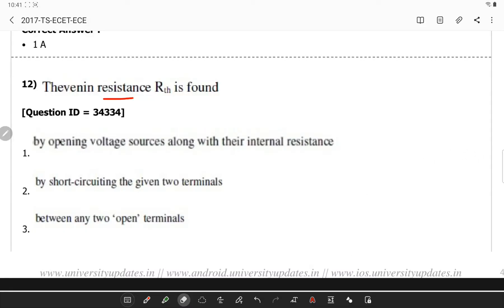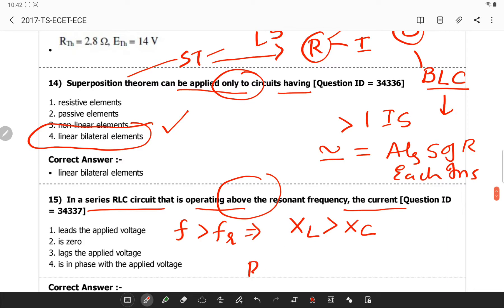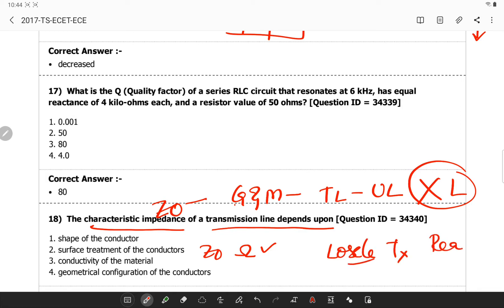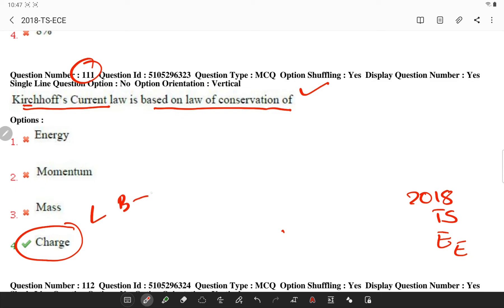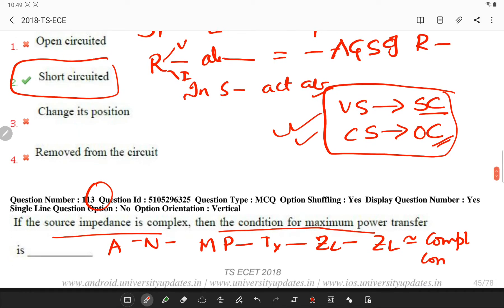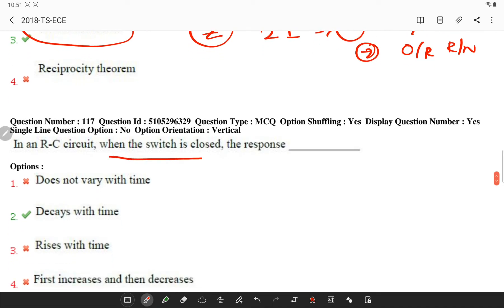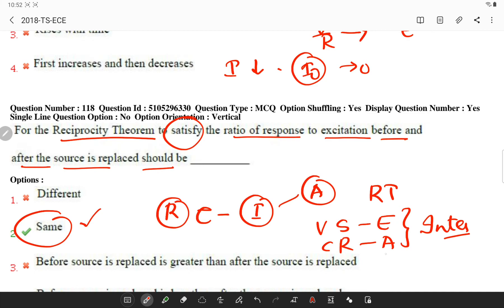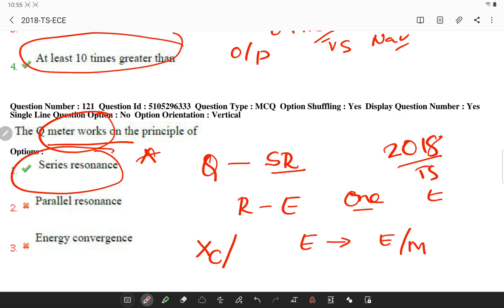2017 2018 TELANGANA ECET CIRCUIT THEORY QUESTIONS DETAILED EXPLANATION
🙏 Welcome to ECET Previous Examination Questions detailed Explanation Channel, your one-stop solution for ECET Exam

CIRCUIT THEORY
bit to bit expalnation.

About me: I am a Lecturer in ECE at SV,Government Polytechnic Tirupati.I will be teaching you on this channel.
I will try cover the entire syllabus, strategy, updates, and notifications which will help you to crack the ECET exam 🎯

THIS VIDEO IS A INITIATIVE TO SUPPORT ALL FINAL YEAR STUDENTS OF ECE BRANCH PREPARING FOR ECET WHO ARE FACING TOUGH TIMES PREPARING AT HOME DUE TO COVID PLEASE SHARE AND SUBSCRIBE FOR UPDATES SHARE YOUR FEEDBACK @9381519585